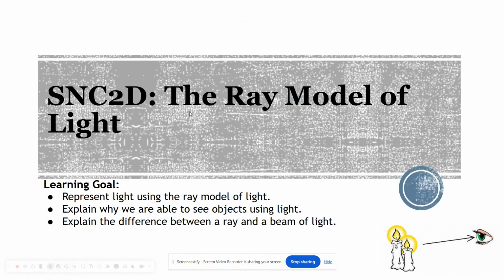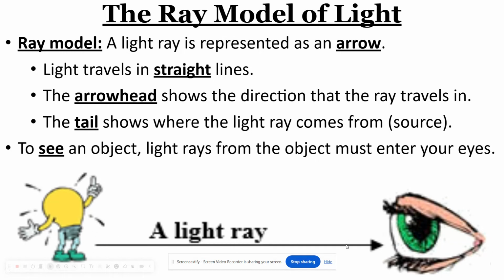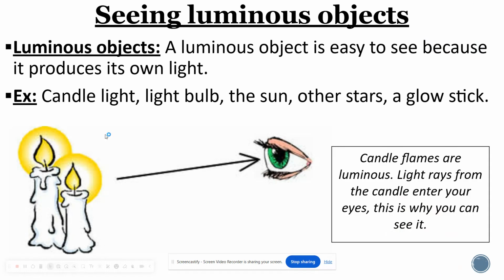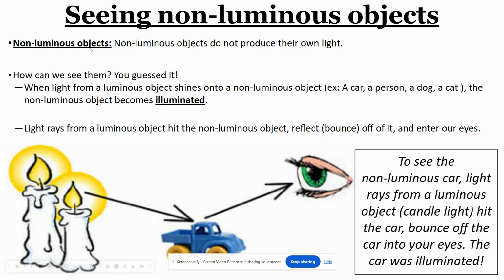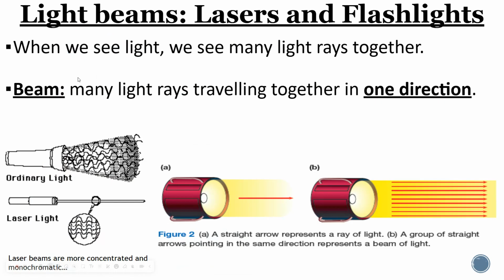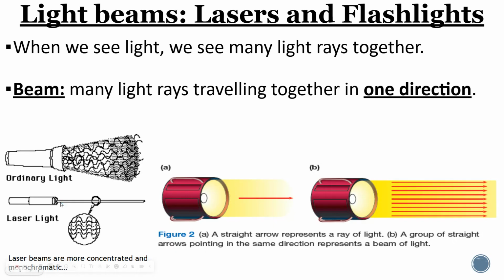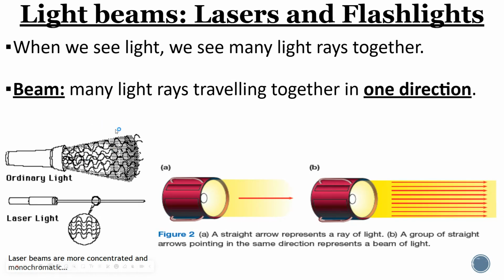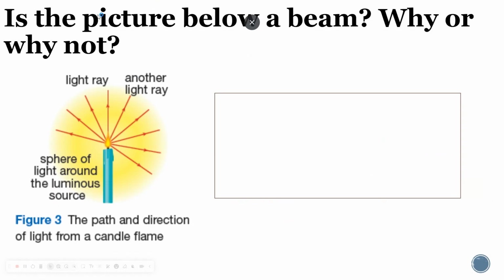Ray Model of Light (Grade 10 Science)